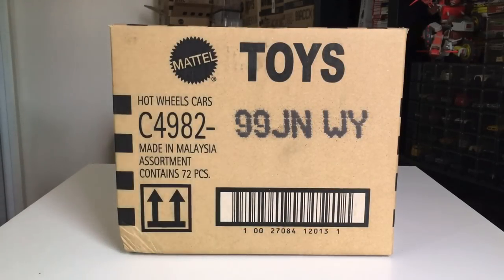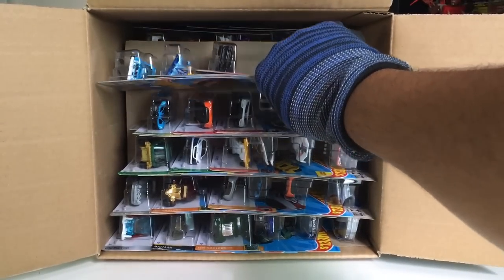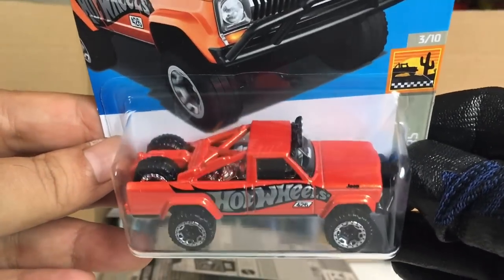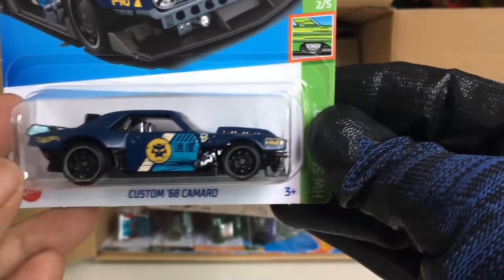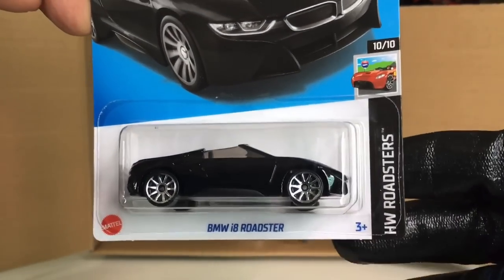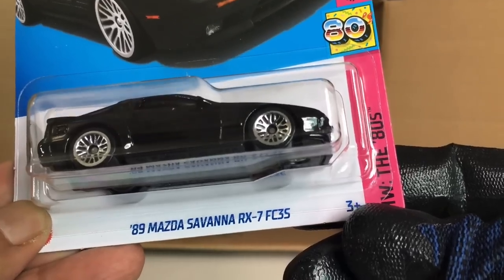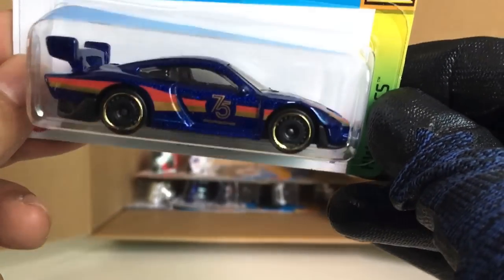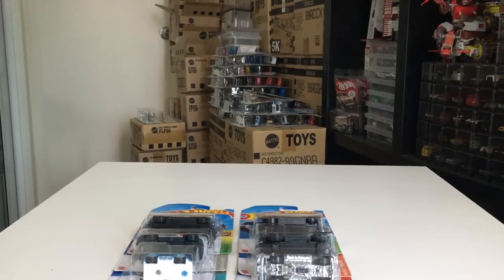Unboxing - Hot Wheels 2023 Case N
BUGATTI!!! and Mad Max CAMARO!

Note: This video is strictly NOT made for KIDS!!